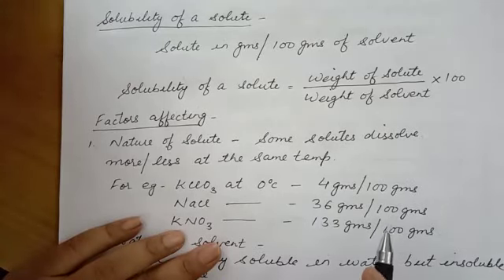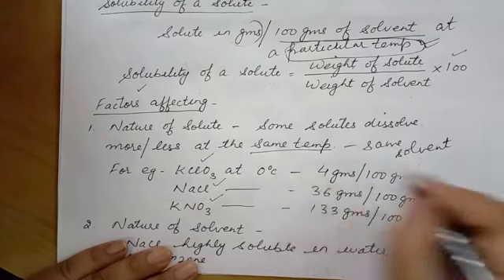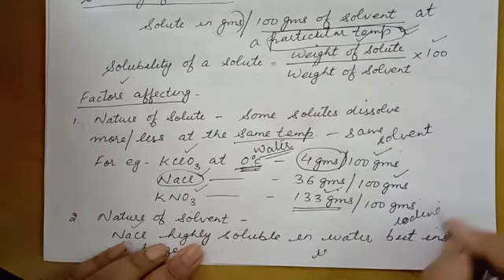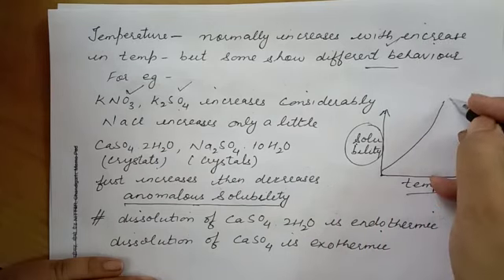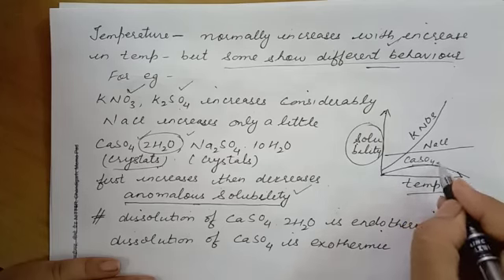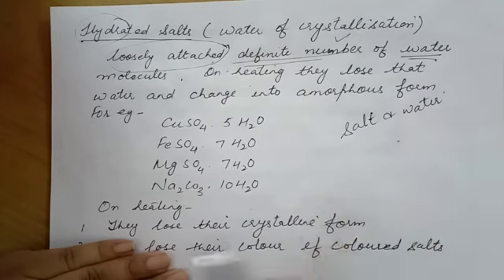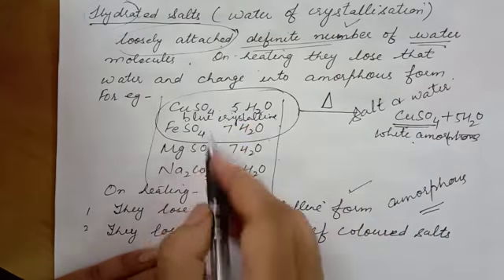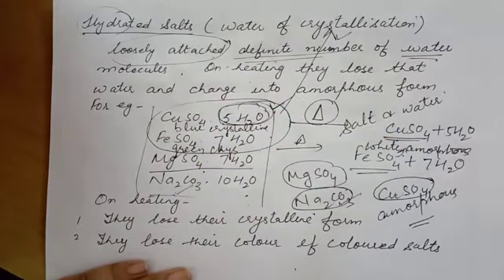Online classes during lockdown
Video from choudharyseema1967 water - 2